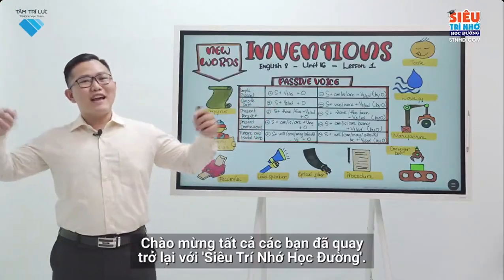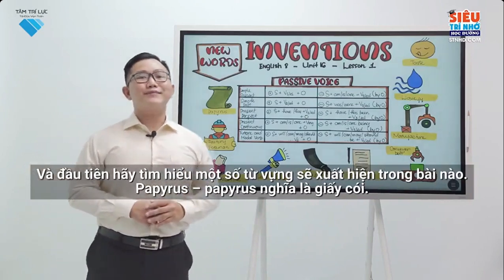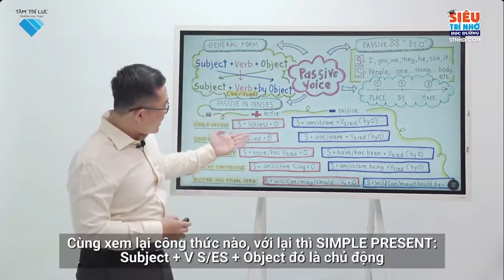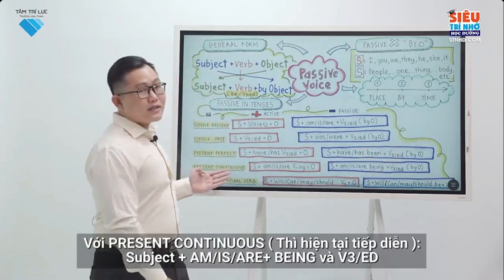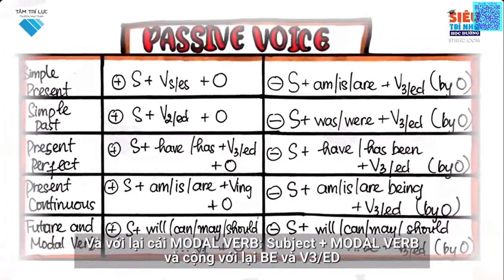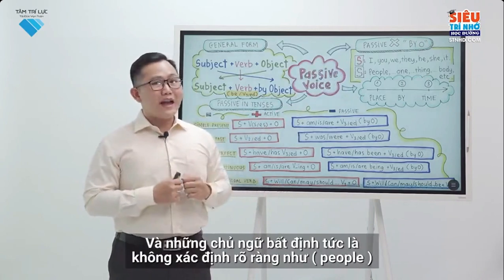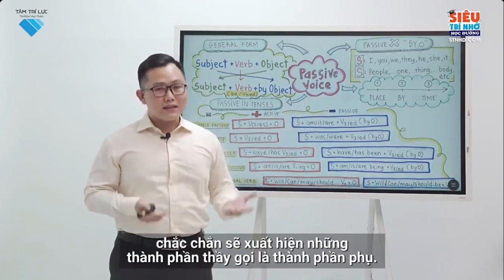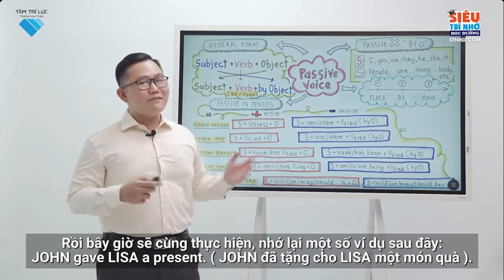L8 TA B16 Inventions P1